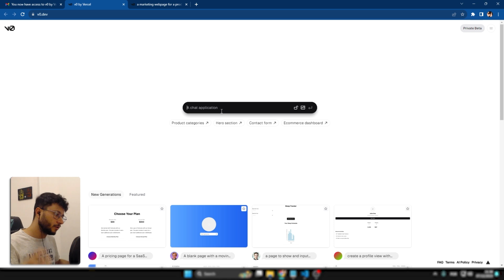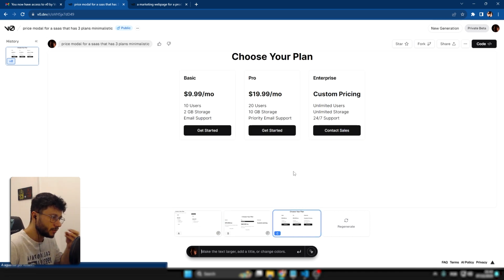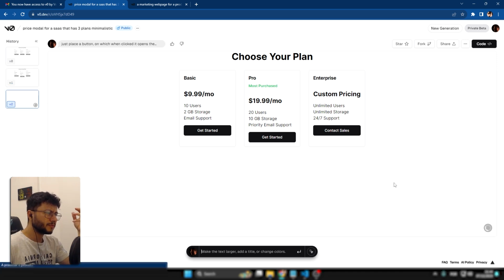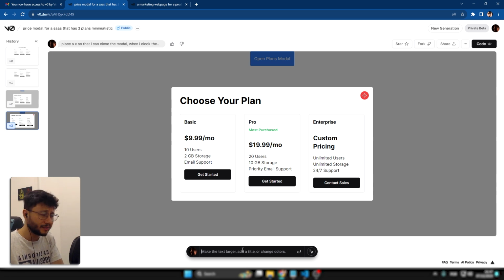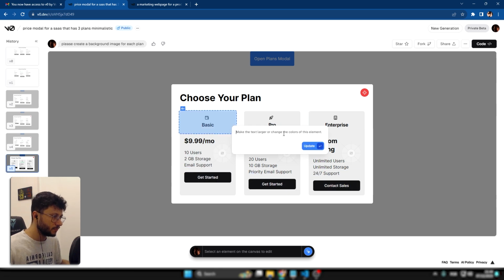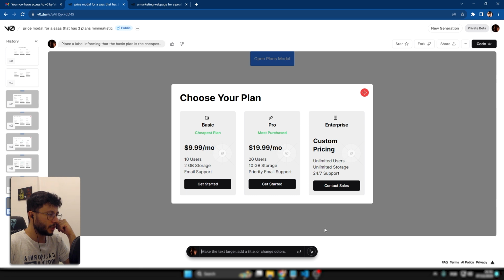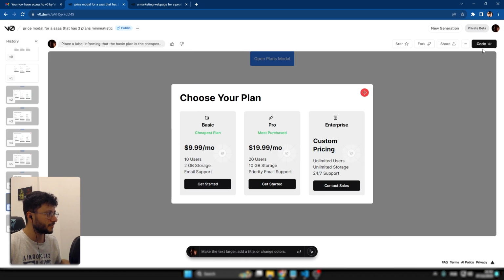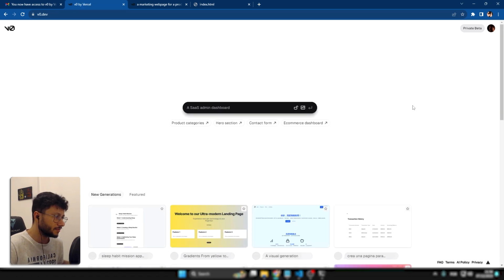Vercel V0 in Action: My First-Hand Experience with AI in Web Design